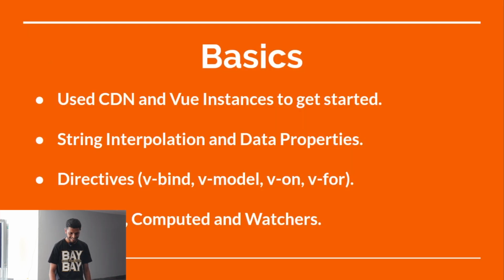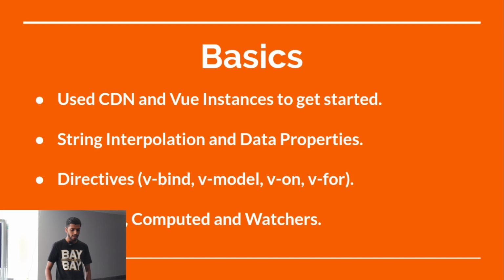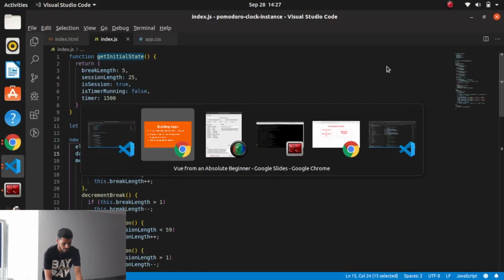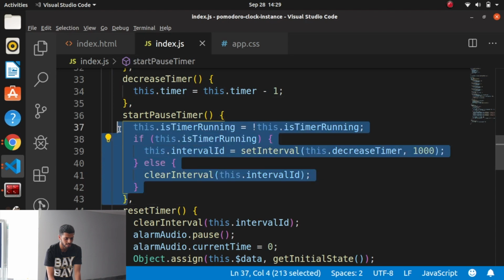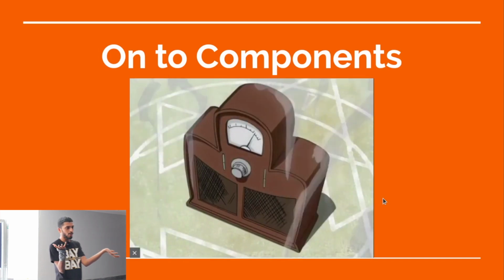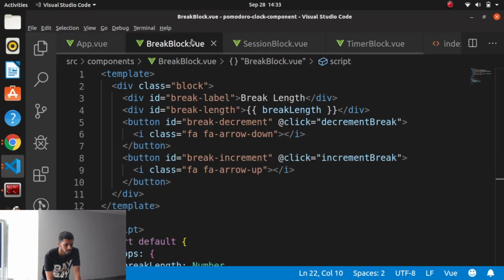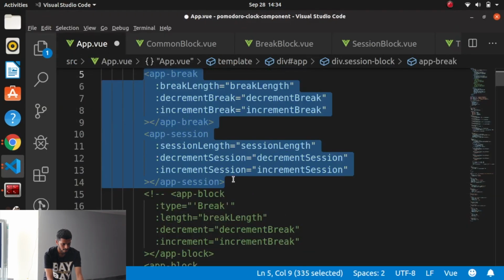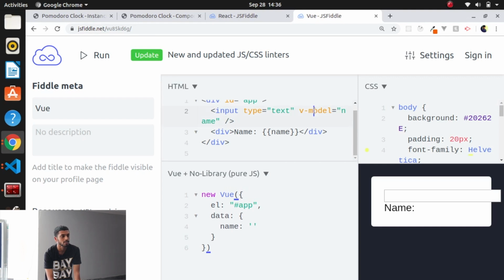A talk for Vue beginners from a Vue beginner — Gautham Lal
This talk will cover how to get started with Vue, it's building blocks and end it by creating a small Single Page Application like a Calculator or a Pomodoro Clock.

Gautham Lal  is web dev guy who is into React and Vue at the moment. He likes to learn and build stuff.

VueBLR Meetup #18
28 September 2019